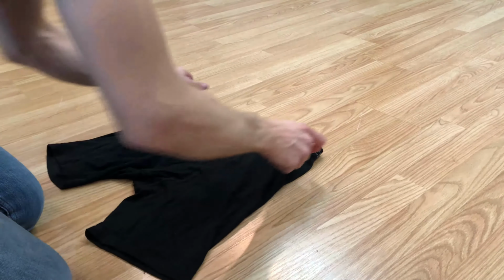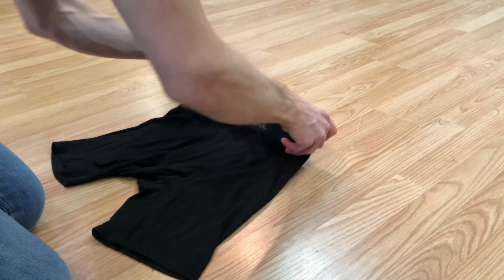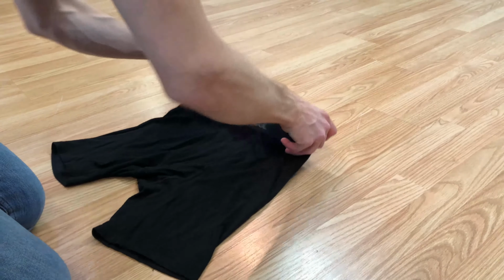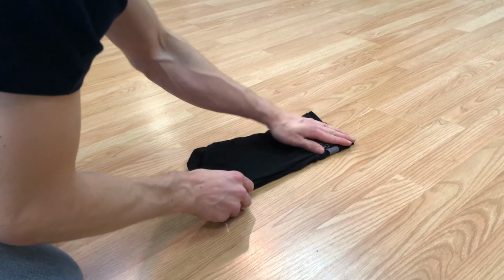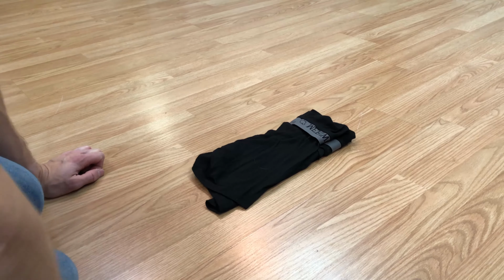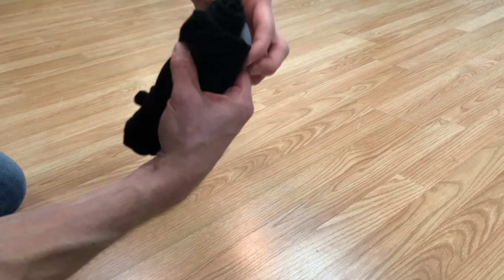How to 𝗥𝗢𝗟𝗟 𝗨𝗡𝗗𝗘𝗥𝗪𝗘𝗔𝗥 for packing — 𝗦𝗔𝗩𝗘 𝗦𝗣𝗔𝗖𝗘. 𝗥𝗘𝗗𝗨𝗖𝗘 𝗪𝗥𝗜𝗡𝗞𝗟𝗘𝗦.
Don't Fold, 𝗥𝗢𝗟𝗟 𝗬𝗢𝗨𝗥 𝗖𝗟𝗢𝗧𝗛𝗘𝗦

Known by a few names such as Ranger Roll, the Military Roll, or the Burrito Roll, rolling your clothes is the best way you can pack to reduce wrinkles and maximize space.

Packing & pulling suitcases when traveling is frustrating — We tell you 𝗪𝗛𝗔𝗧 & 𝗛𝗢𝗪 𝗧𝗢 𝗣𝗔𝗖𝗞 so that you can travel easily with just one bag. 𝗚𝗢 𝗧𝗢